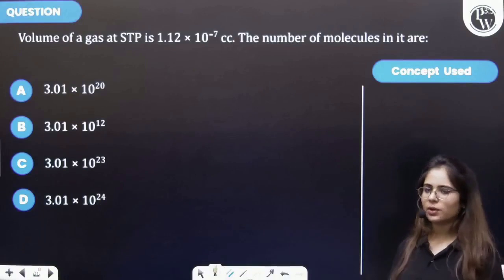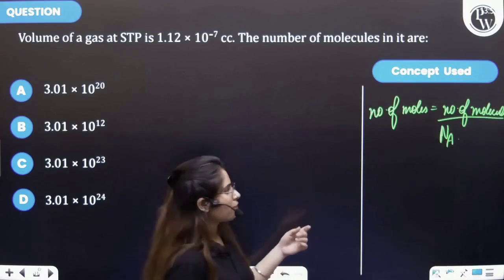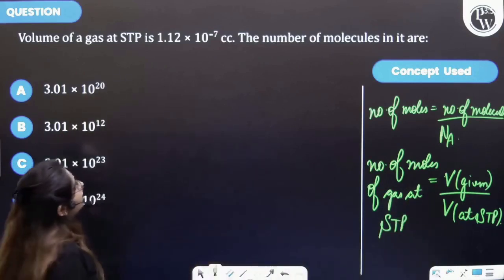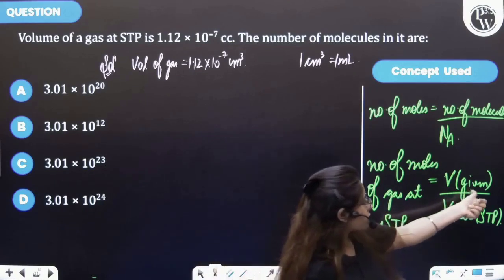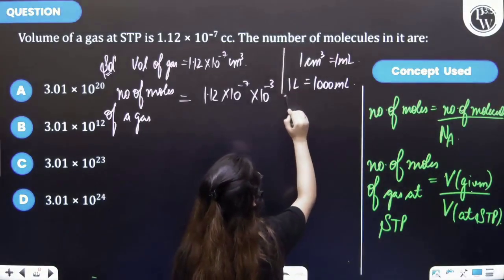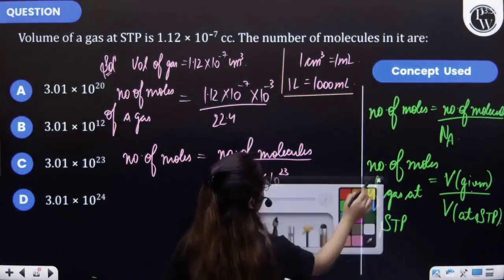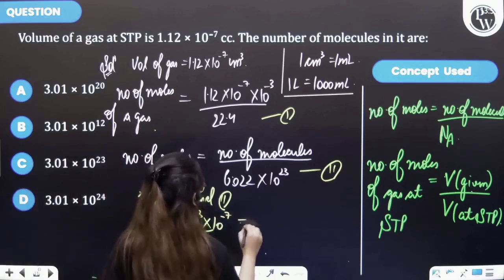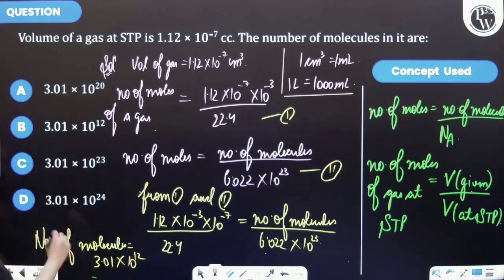Volume of a gas at STP is 1.12&times;10-7cc. The number of molecules in it are:&nbsp;....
Volume of a gas at STP is 1.12&times;10-7cc. The number of molecules in it are:&nbsp; 📲PW App